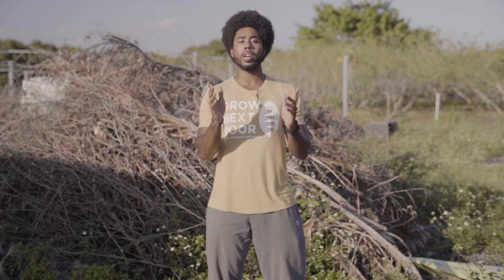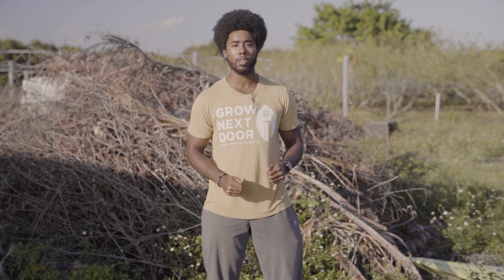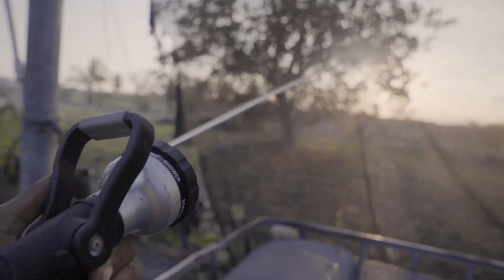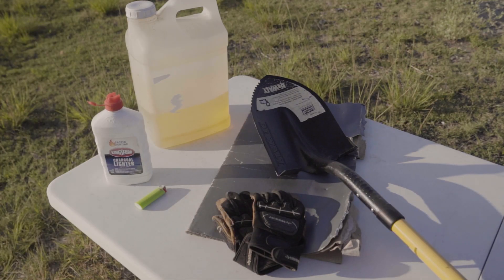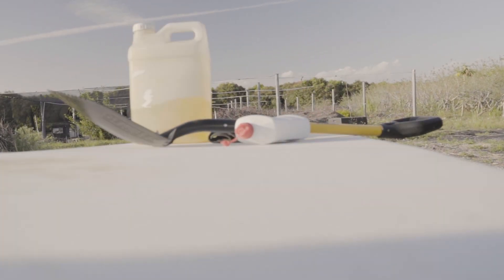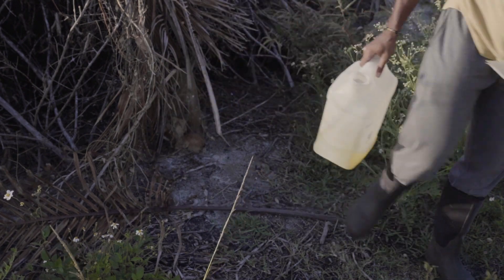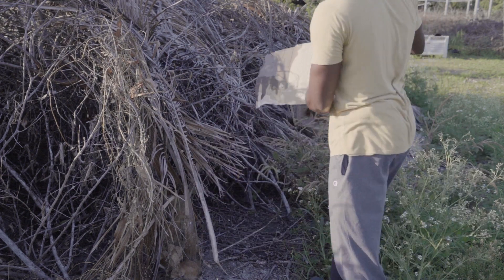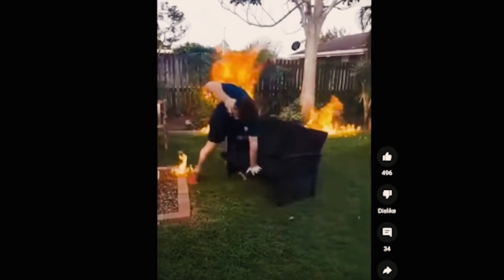How to Start A Controlled Burn on Your Farm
Equipment checklist needed for controlled burn:
- Shovel
- Boots, Gloves, Long pants
- Lighter fluid
- Diesel
- Cardboard
- Water !!